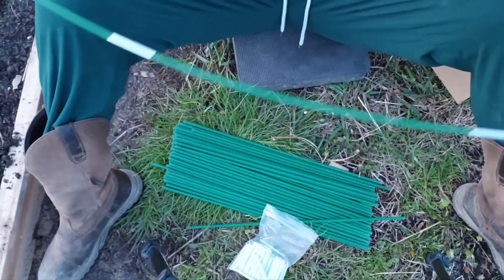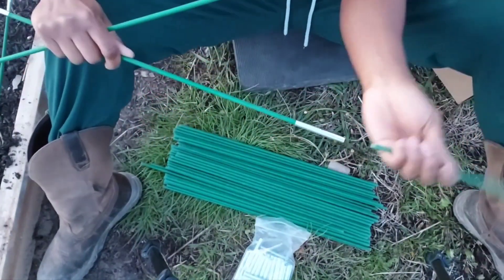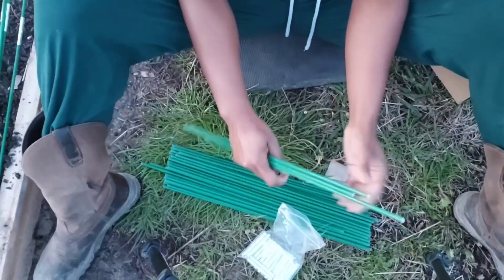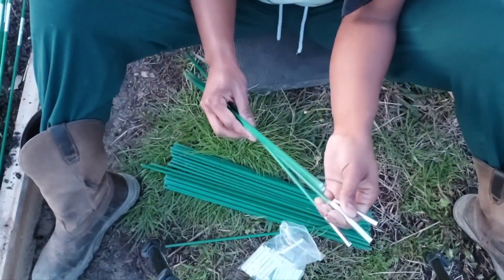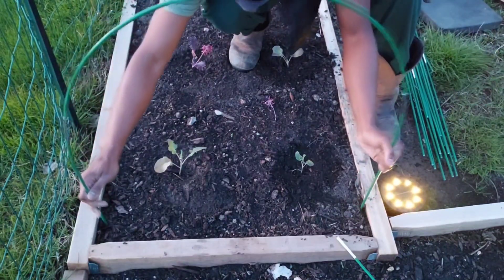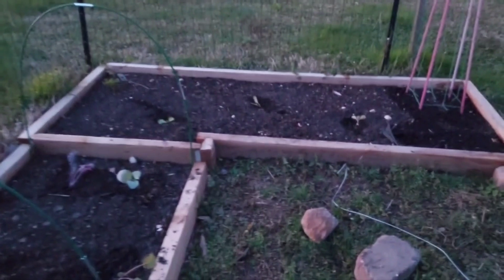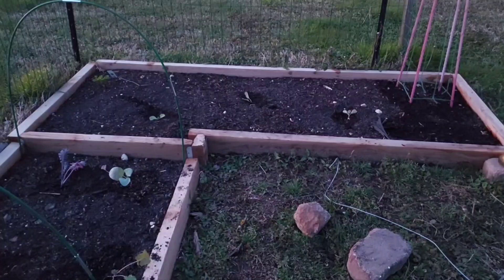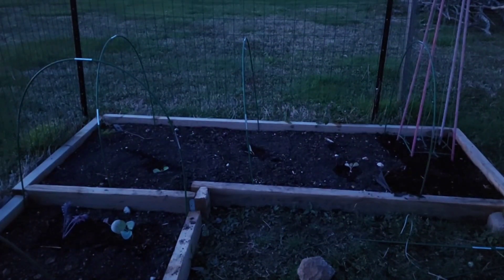Ready to add a little protection | Spring/Summer Garden Prep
3/29

Here are the hoops I used in this video:

AxPower 60 PCS Greenhouse Hoops for DIY Grow Tunnel, Fiberglass Garden Hoops Kit, Support Hoops Frame for Garden Netting Raised Bed Plant Row Cover, DIY Plant Support Garden Stakes, 10 Sets